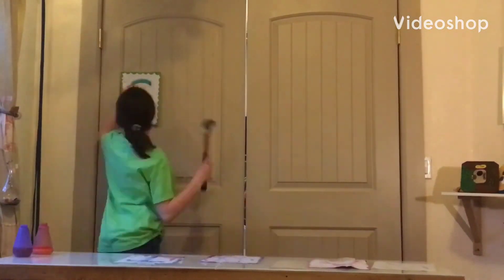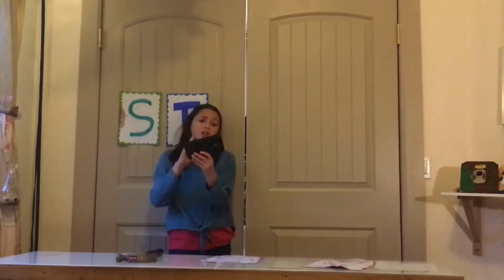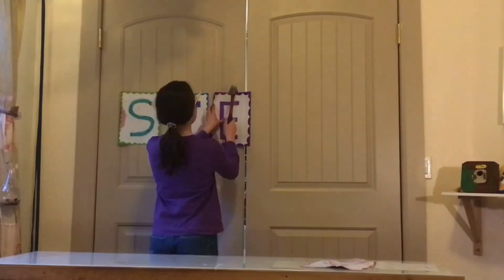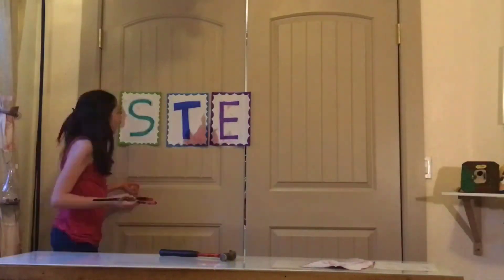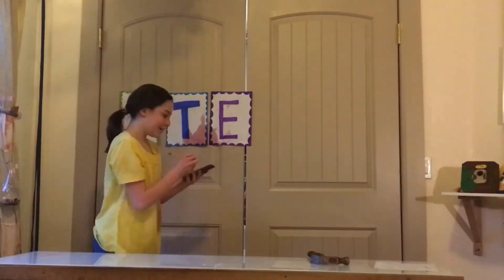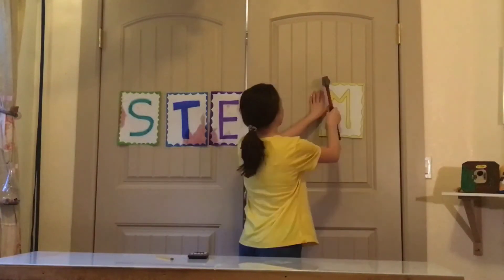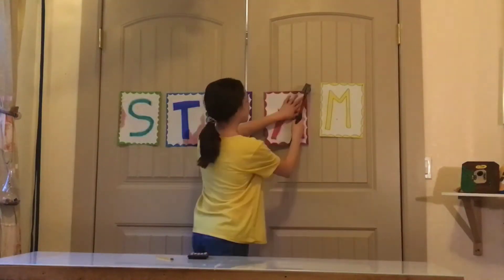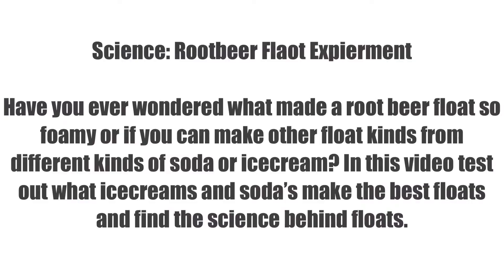Science: Root Beer Float Science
In this video learn about the science behind root beer floats and try not just root beer floats but also different types of sodas and ice creams together.